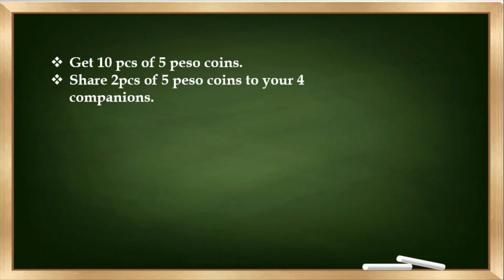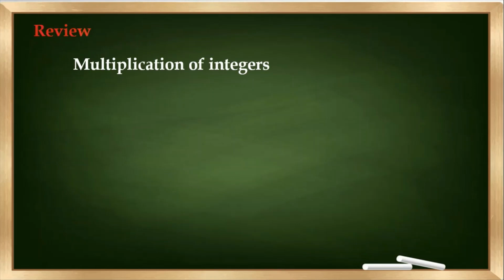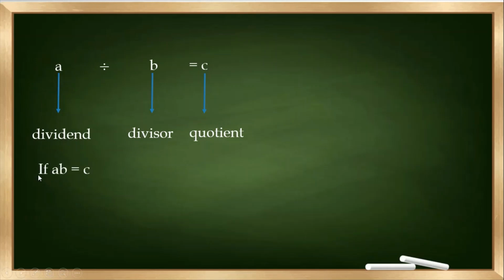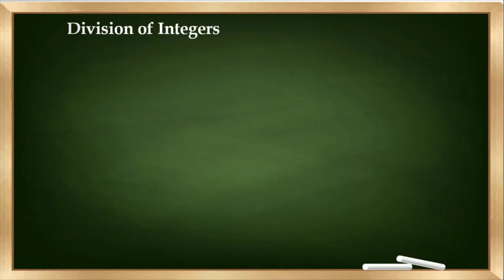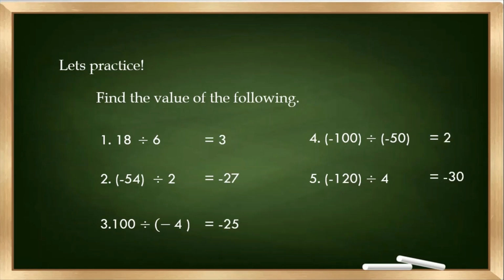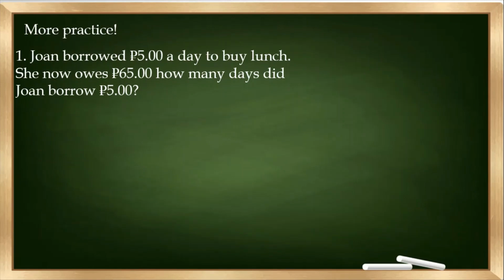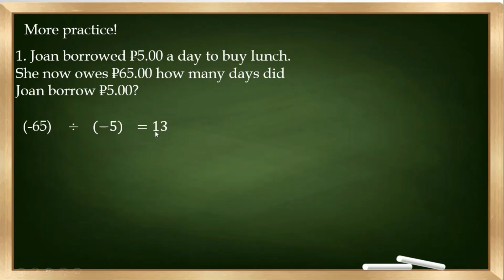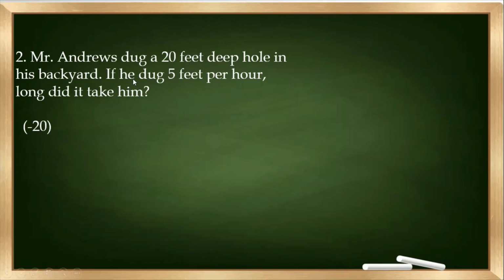Division of Integers with real life problem solving examples. Tagalog | English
Division of Integers with real-life problem-solving examples. This is also the best example for demonstration. If you are an education student, this content can help you or give you an idea since it has motivation, review and integration of values.